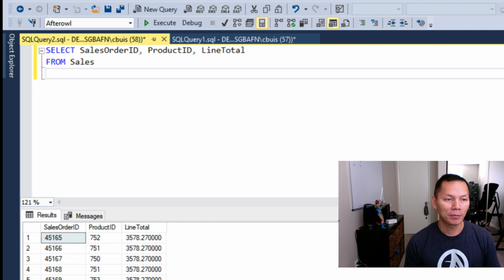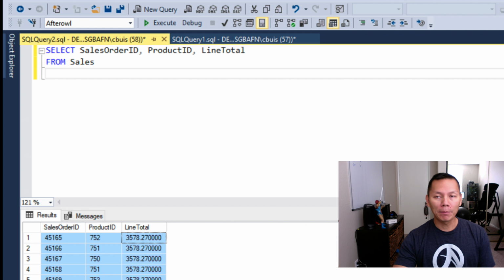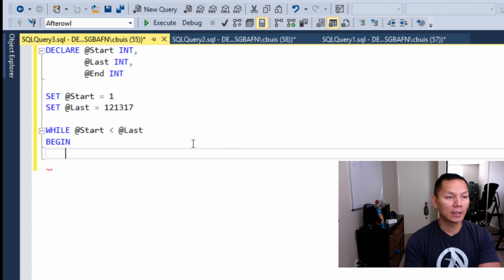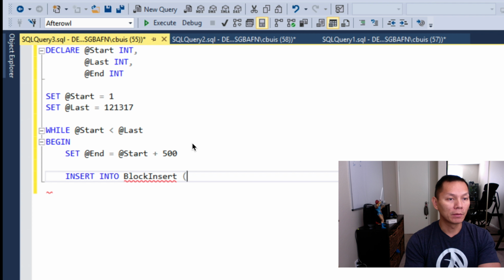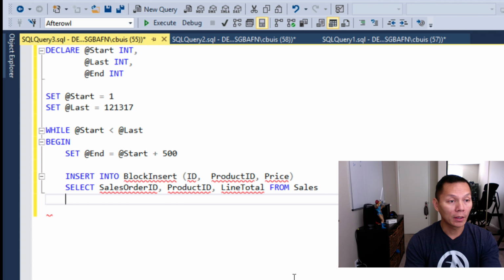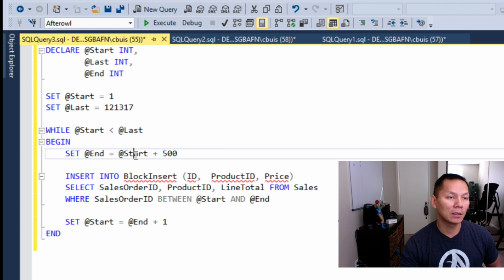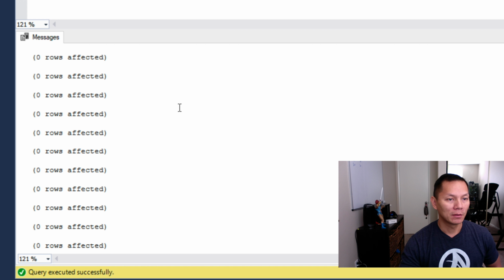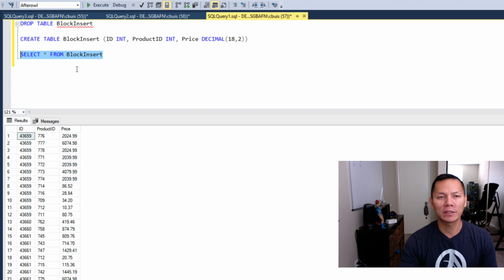Insert Data in Blocks